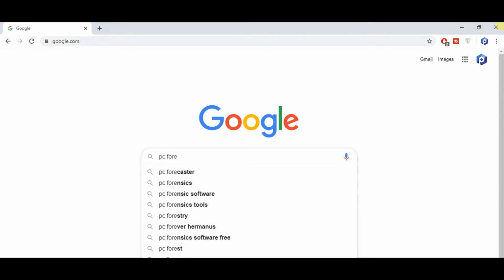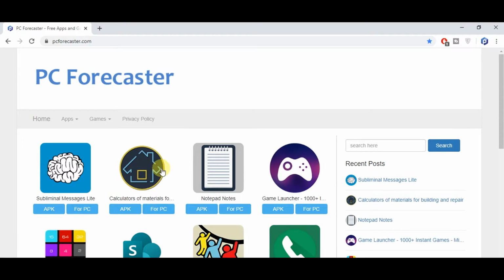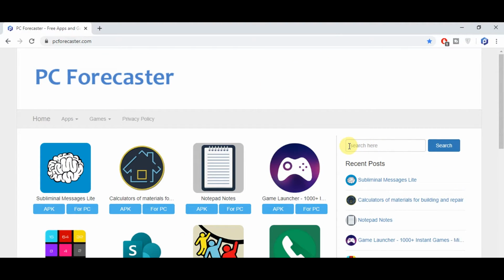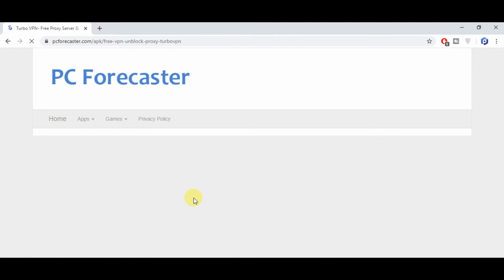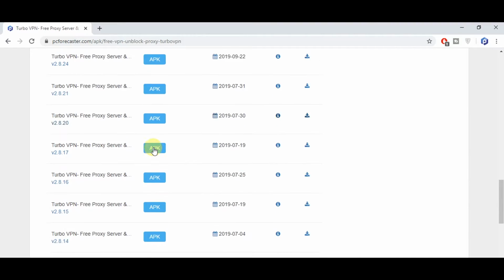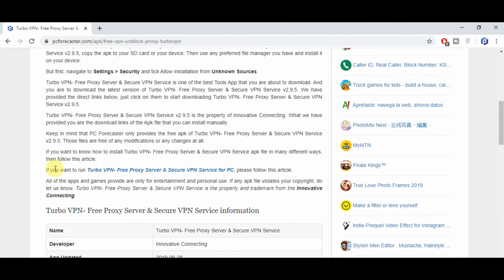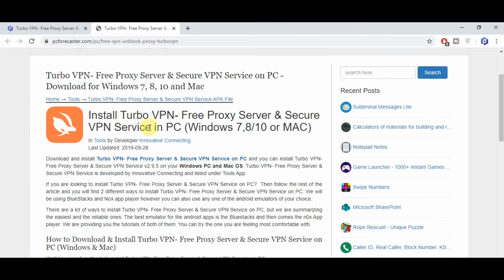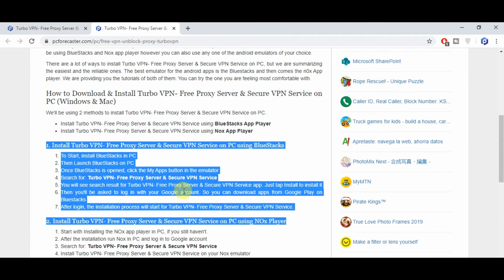TURBO VPN: HOW TO DOWNLOAD? FOR WINDOWS & MAC!! (2019)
Download TURBO VPN FOR PC, Windows Vista, 7, 8, 10 and Mac OS X

WEBSITE WHERE YOU CAN FIND ABOUT ALL THE ANDROID AND PC APPS, THEIR LATEST AND ALL THE PREVIOUS VERSIONS.